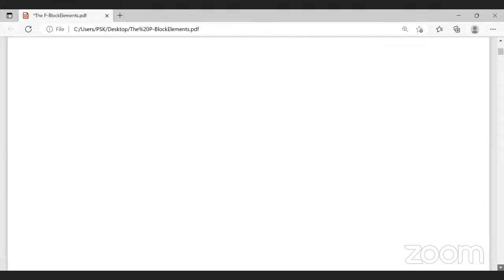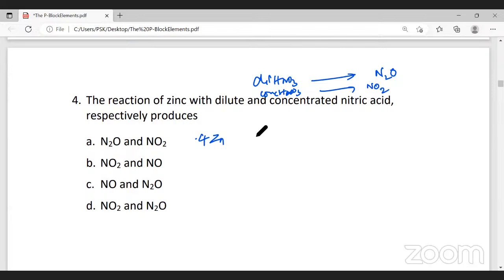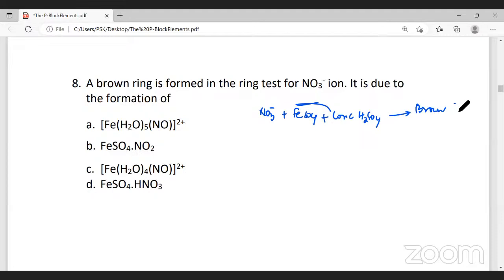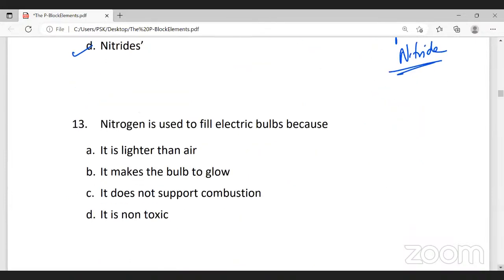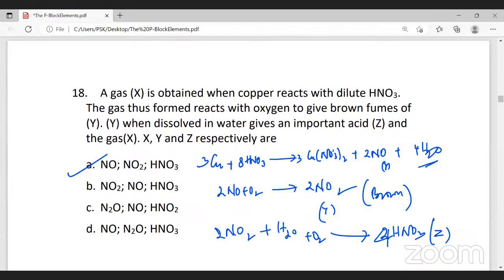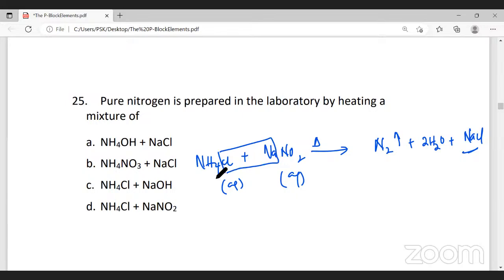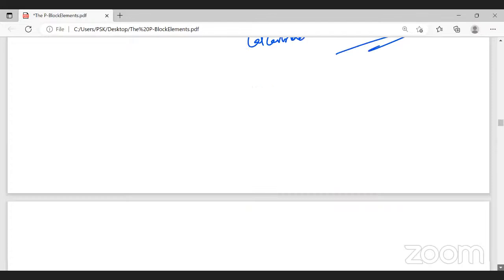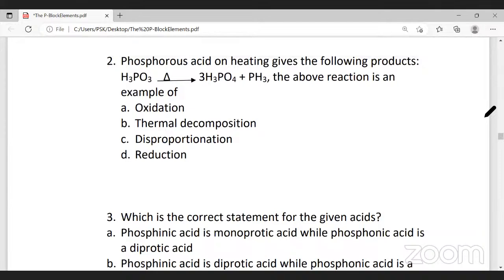TNIIT Free Live Classes | The P block elements # --7- MCQ | NEET 2023 | Chemistry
Topic: P block elements

Subject: Chemistry
Faculty: Dr. Prasanna Kumar
Lecture details: Discussion of MCQ